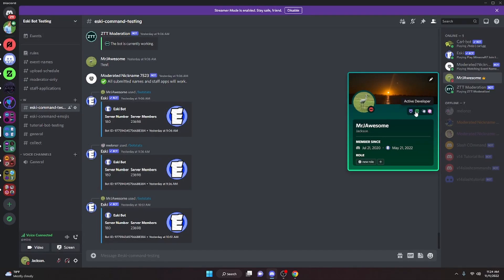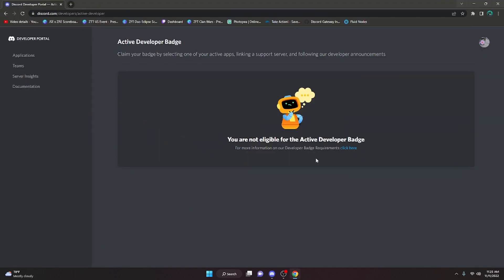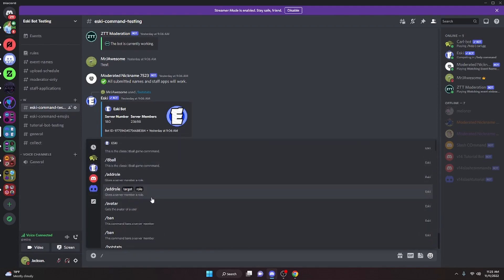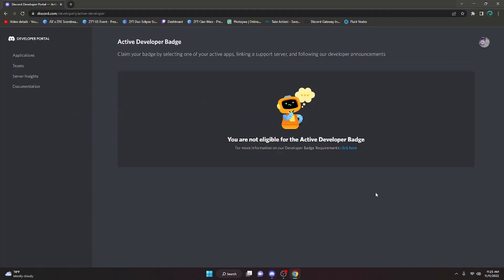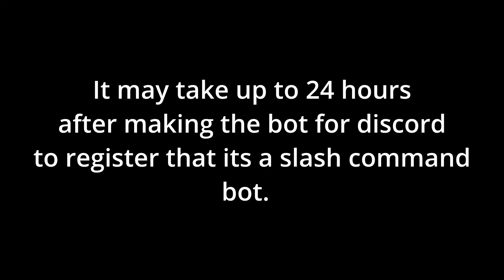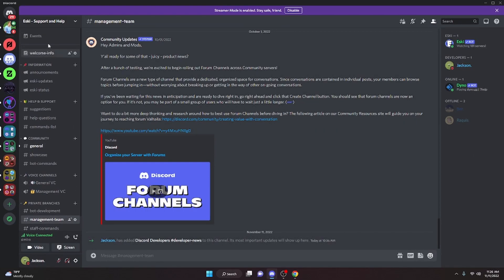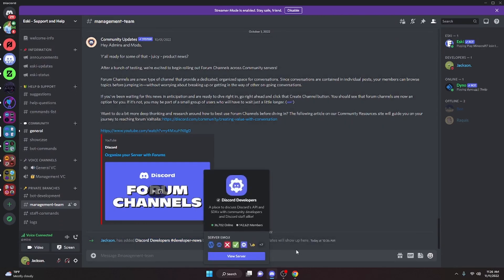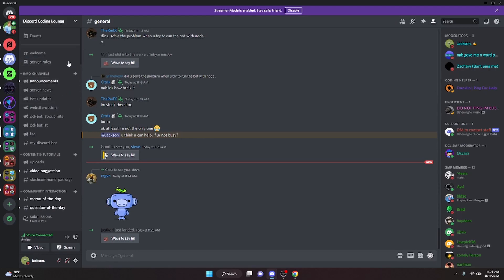[NEW] - How to get the DEVELOPER BADGE - Working 2022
In this video, I will show you how to get the brand new developer badge for your discord account!